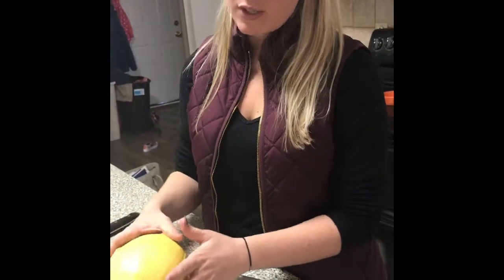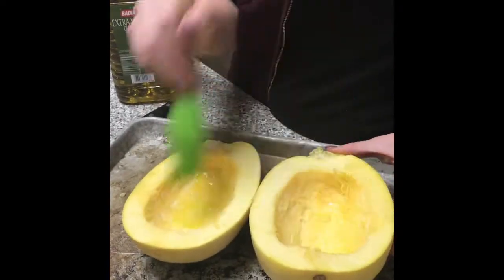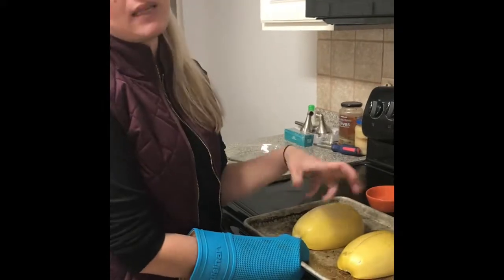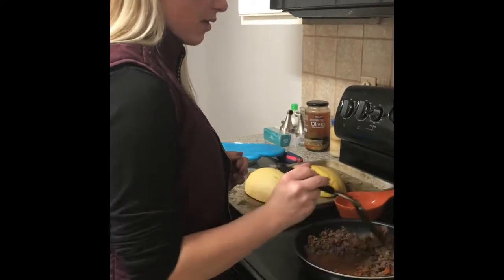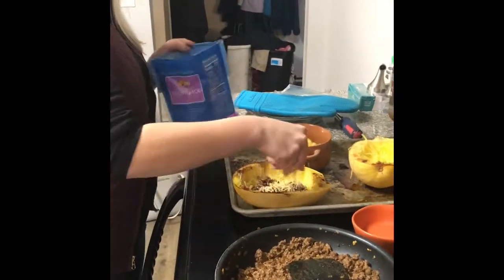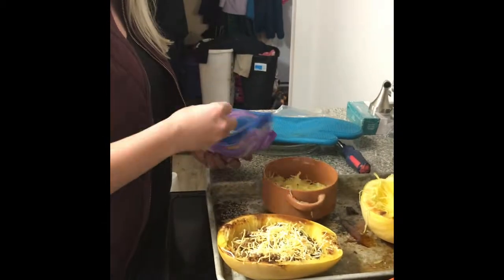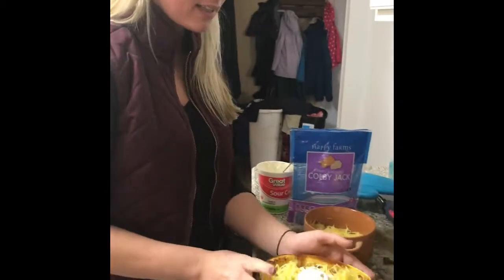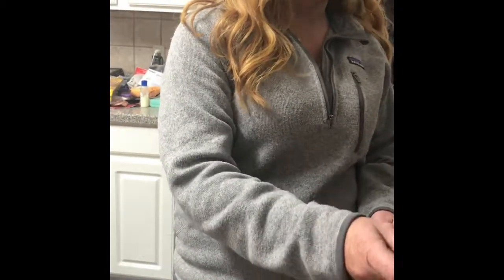Keto Spaghetti Squash Taco Bowls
Keto Friendly
Small squash
Ground beef
Cheese
Taco seasoning
Sour cream